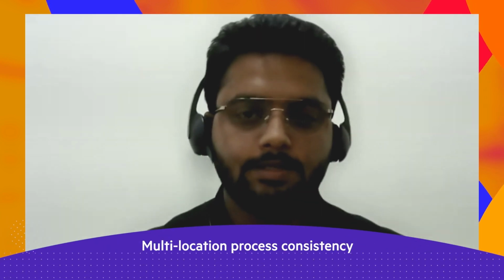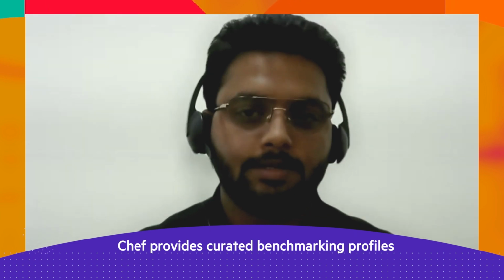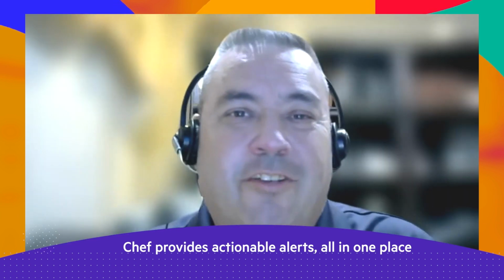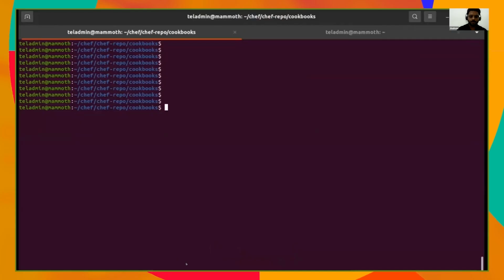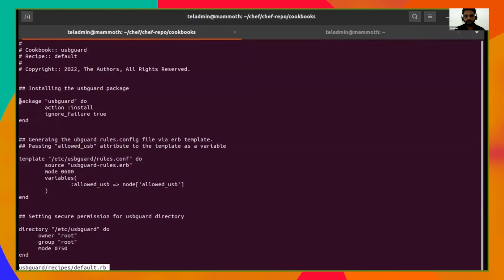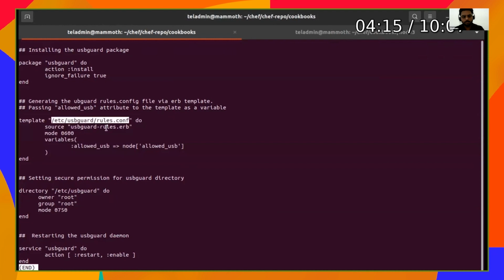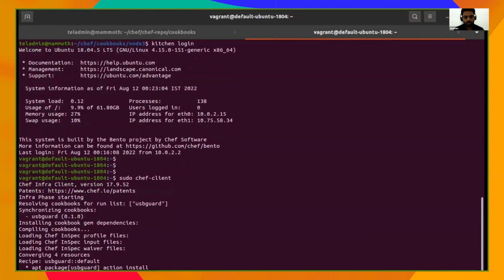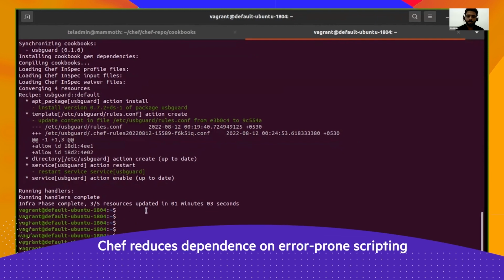ChefConf22: Managing Linux Desktops with Chef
Visuality into systems is a challenge for administrators, especially with a remote workforce. Scripting can be effective, but they are also error-prone and not scalable see how Tata Elxsi Limited (Tata Elxsi is a leading design and technology services provider for Automotive, Broadcast, Communications, Healthcare, and Transportation) uses Chef to solve these concerns.